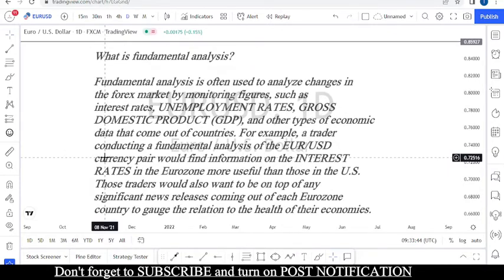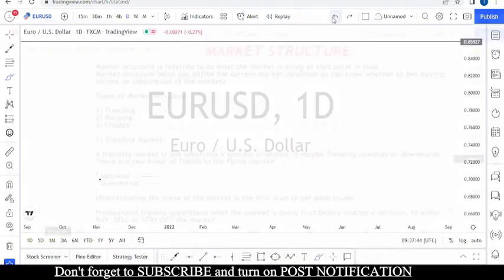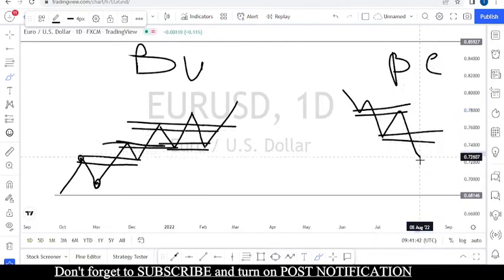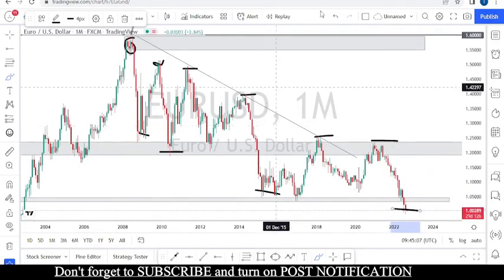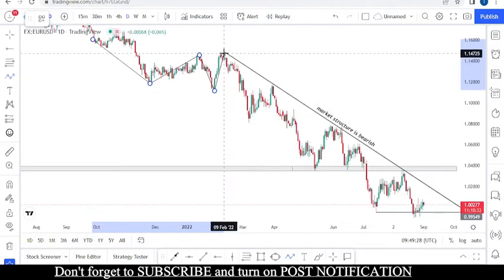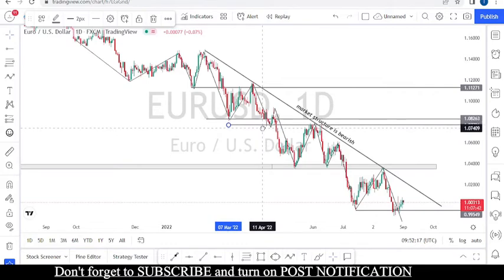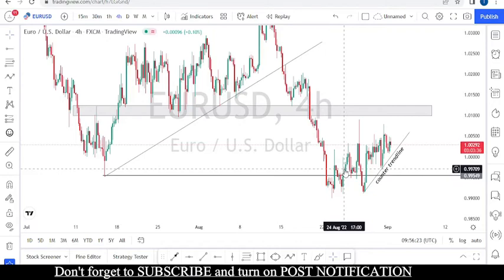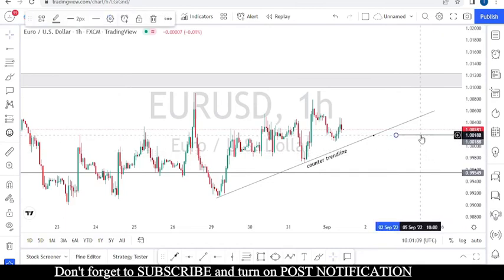TRADING MAJOR NEWS EVENTS USING MARKET STRUCTURE AND PRICE ACTION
This video will show you HOW TO MAKE A FORTUNE TRADING MAJOR NEWS EVENTS. This video will take the guess work out of your trading. Watch to the end to add value to your trading strategies.

I hope you enjoy watching the video as mush as I derive pleasure in making them for your pleasure.

LET'S TRADE